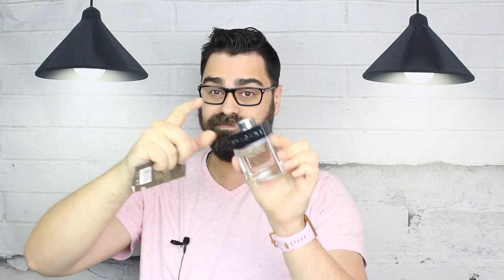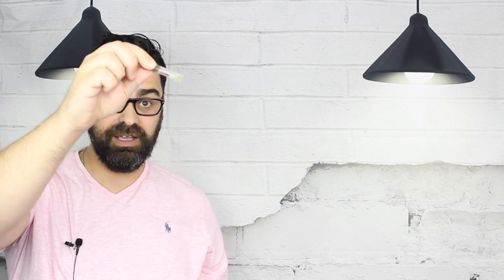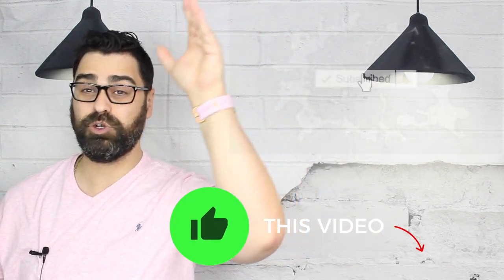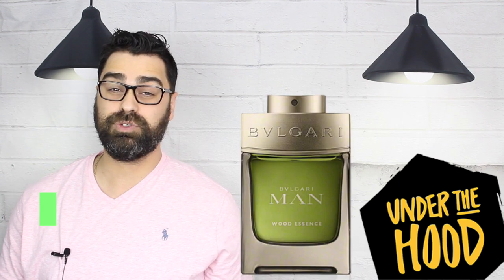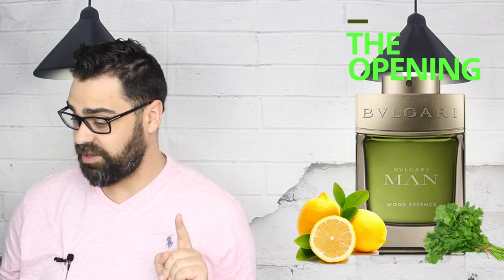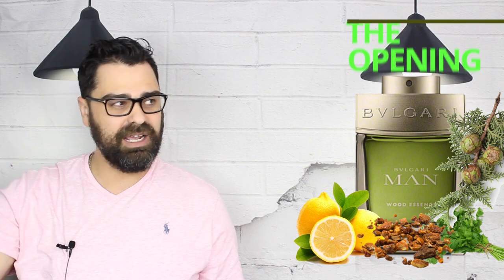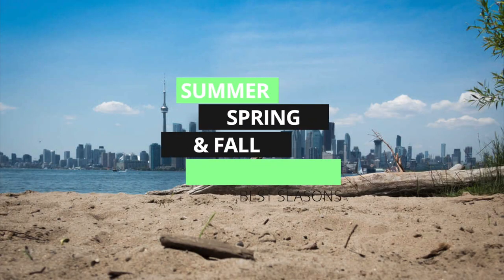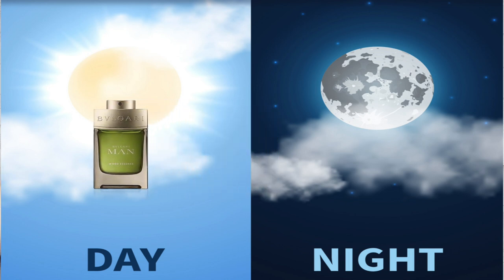🌲🍋 Bvlgari Man Wood Essence by Bvlgari | Test Drive 🏎️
Chapters:
0:00 Intro
4:28 Chapter 1 Scent Profile
10:44 Chapter 2 Revolver
12:49 Chapter 3 Final Thoughts

Bvlgari should just quit on this line. Sometimes destroy and rebuild is the best. Think about it...